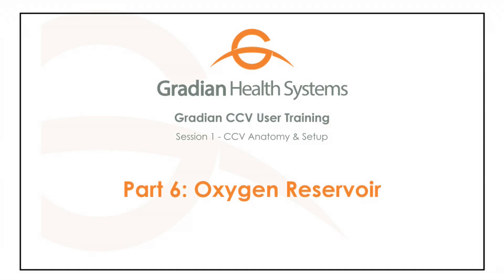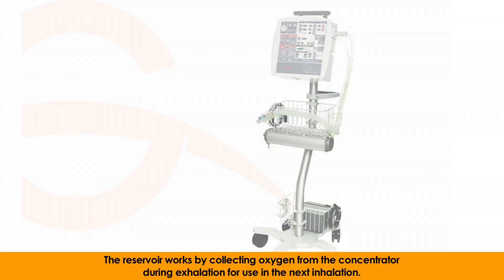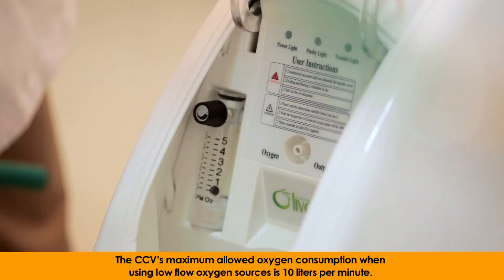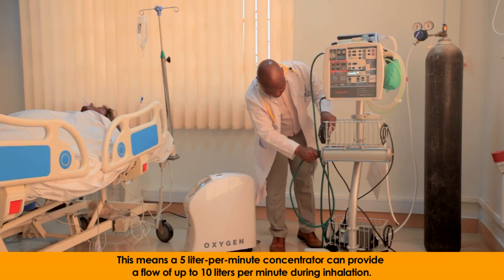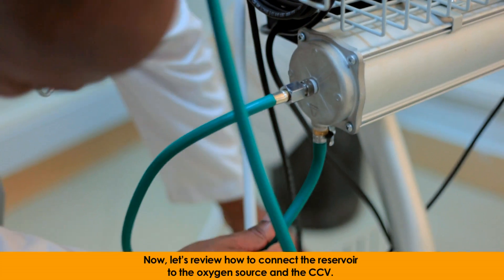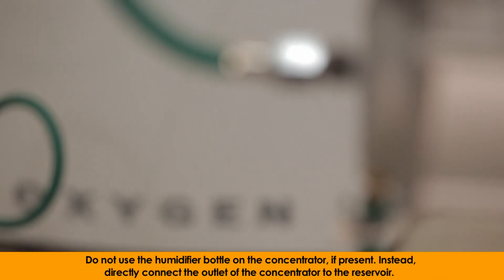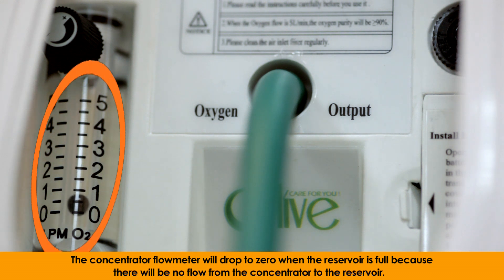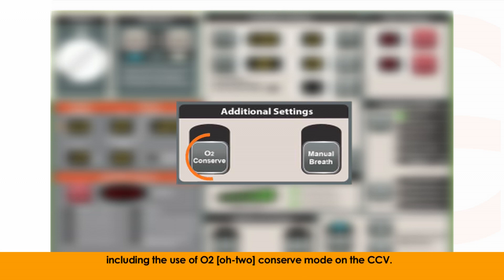Session 1: Part 6 - Oxygen Reservoir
Learning Objective: In this video, we will review the function and proper use of the oxygen reservoir, which comes with the Gradian CCV Workstation to optimize use with low-flow oxygen sources, such as an oxygen concentrator.